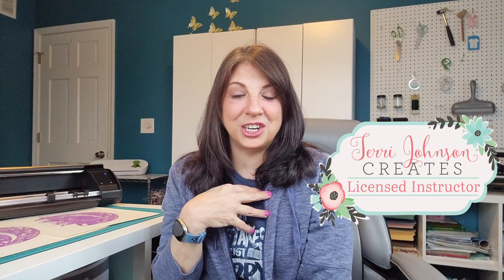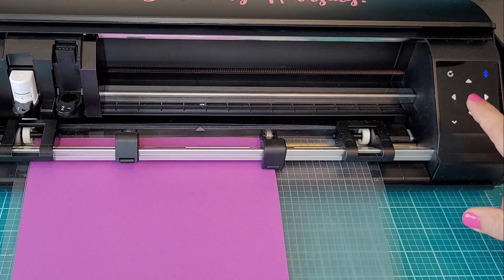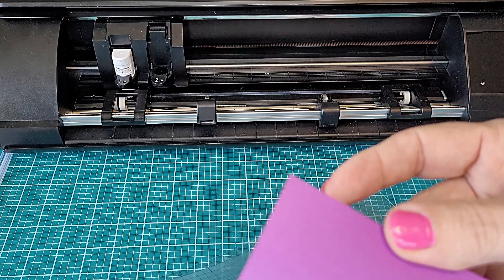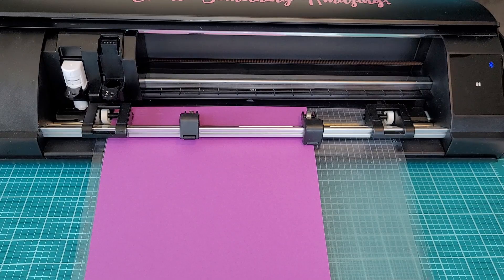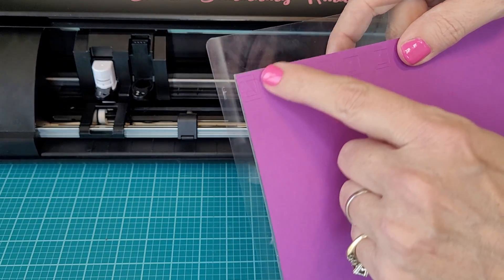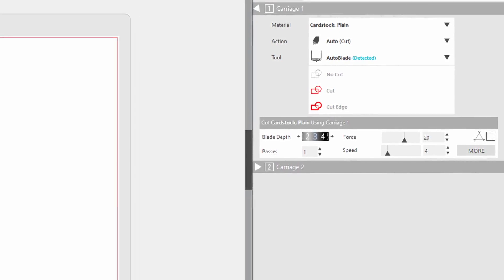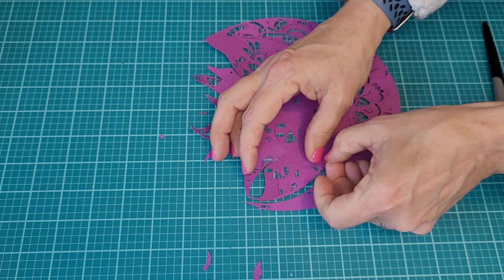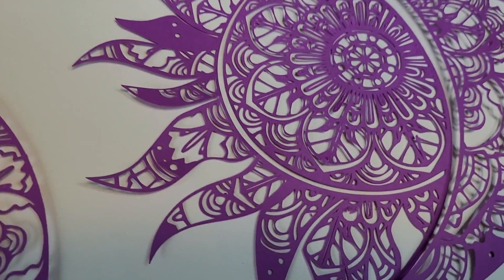Your Material, Your Machine, YOUR very own cut settings!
I always share my cut settings when asked, but it's much more helpful if I show you how to figure out the right settings for you! Each machine and each blade is different, so let's start treating them that way.

This Silhouette Studio tutorial will walk you through the steps to find your perfect cut settings, so follow along - maybe even take some notes.

I used the Cameo 5 to demonstrate, even though the Curio 2 with the electrostatic mat would have worked better for this design. This technique will work with all of the Silhouette machines!

It's perfect for the upcoming eclipse!

You can snag a deal on your Creative Fabrica subscription here. ⬇️